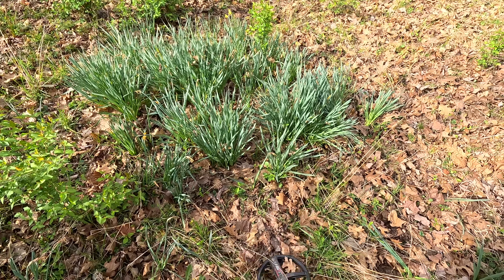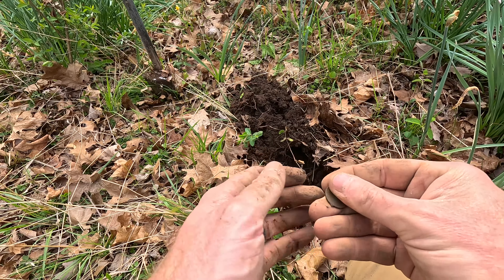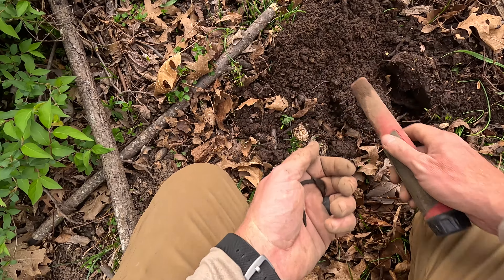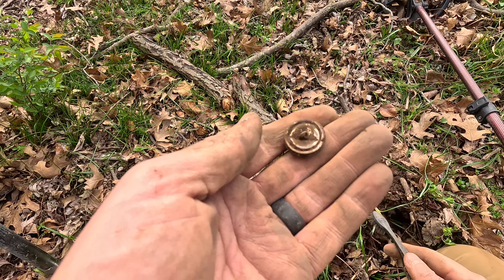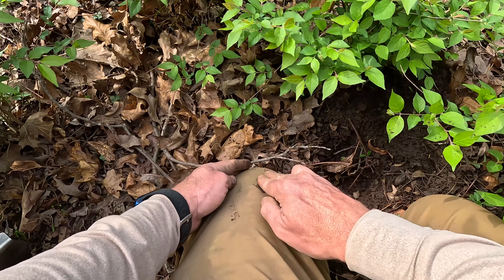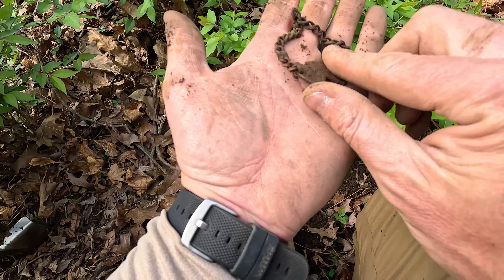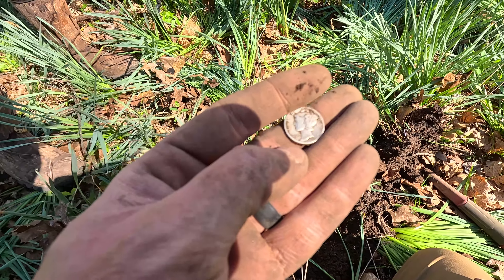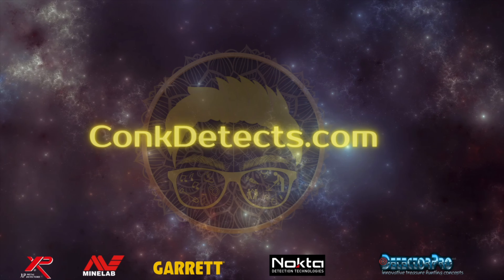Metal Detecting in the Woods-Dads First Silver EVER!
Metal detecting an old site with the XP Deus 2! We find some awesome relics and coins. My Dad found his first silver coin ever!